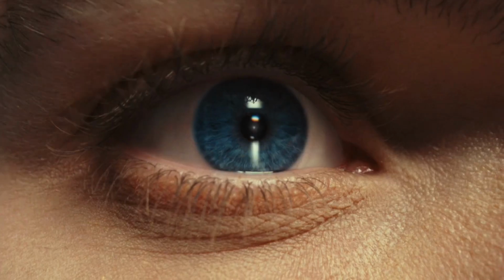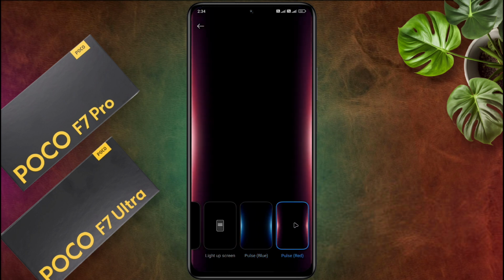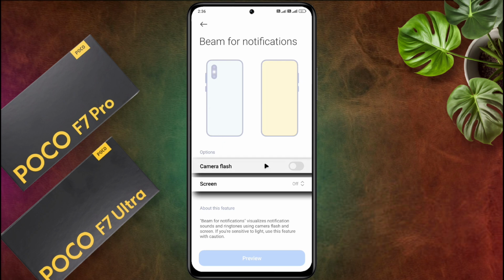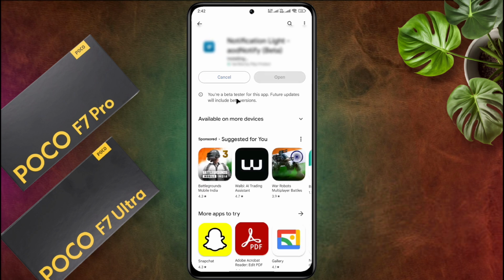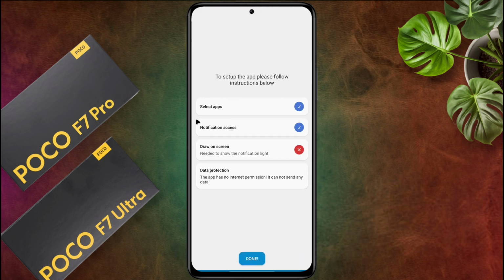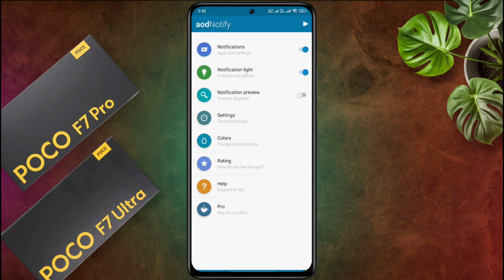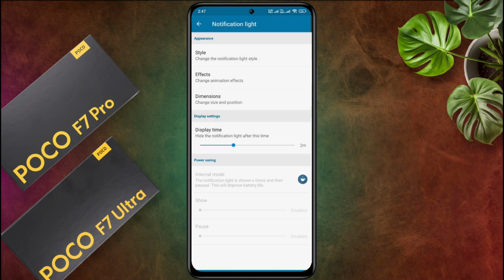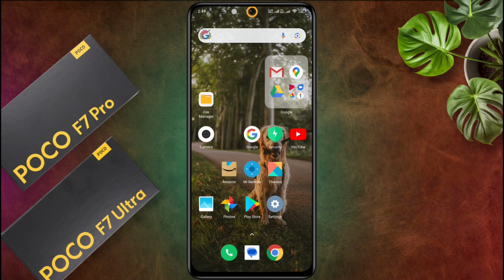Poco F7 Pro Notification Light | How to Turn On Notification Light in Poco F7 Ultra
Set LED Notification Light in Poco F7 Ultra | Poco F7 Pro me Camera Front Ring Light Notification | Poco F7 Ultra Notch Light

🅜︎🅞︎🅓︎🅔︎🅛︎ 🅝︎🅐︎🅜︎🅔︎: Poco F7 Pro/F7 Ultra
Ⓟ︎Ⓡ︎Ⓞ︎Ⓑ︎Ⓛ︎Ⓔ︎Ⓜ︎: Notification Light

          ➳ 𝐈𝐧𝐝𝐢𝐚𝐧 𝐔𝐏𝐈 ➪ technicalearn@paytm